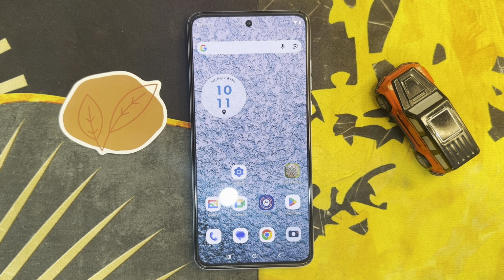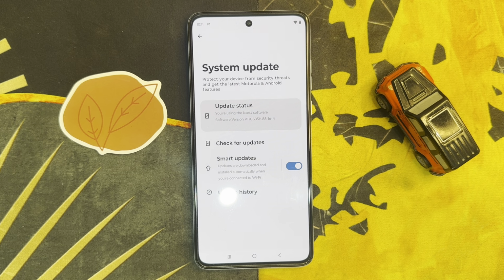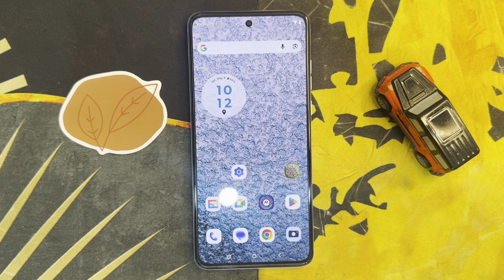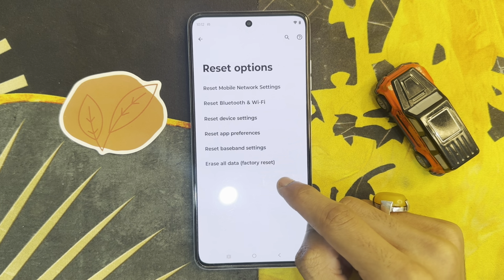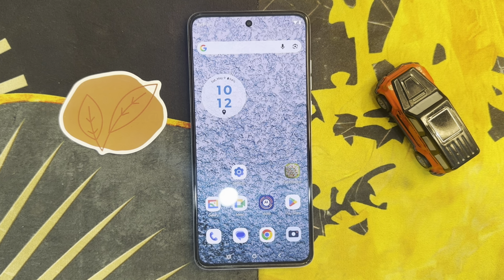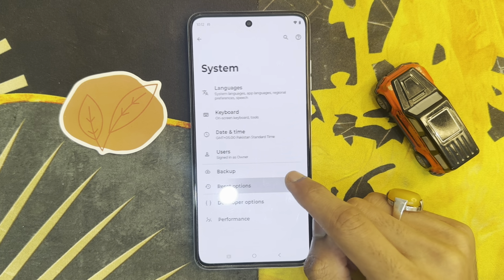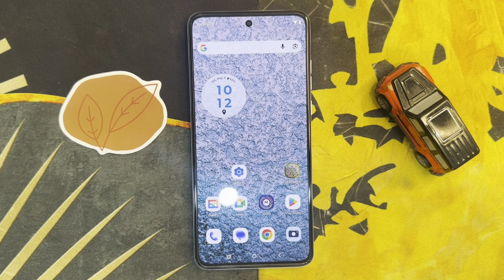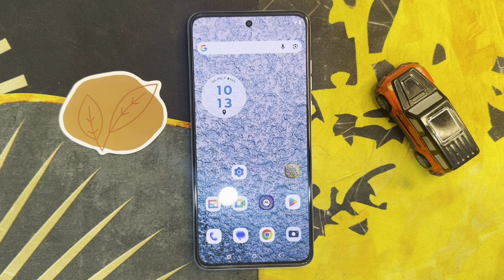How to Fix “Media Keeps Stopping” Error on Motorola Phones | Music & Video Playback Crash Solved